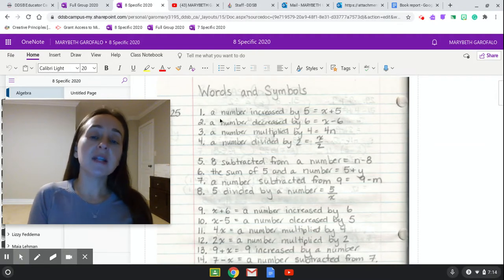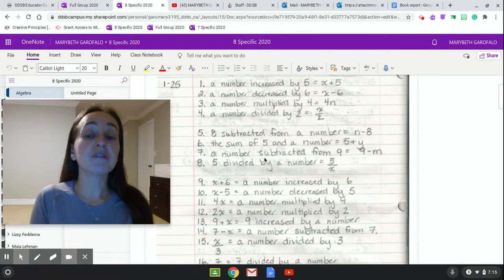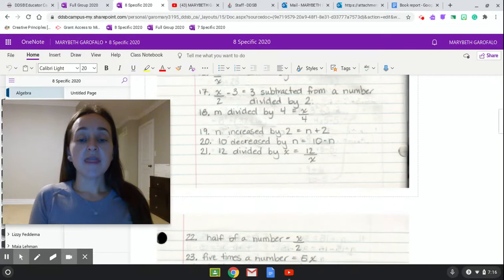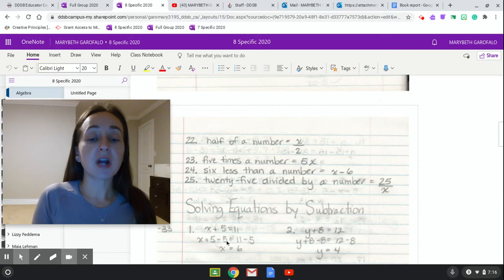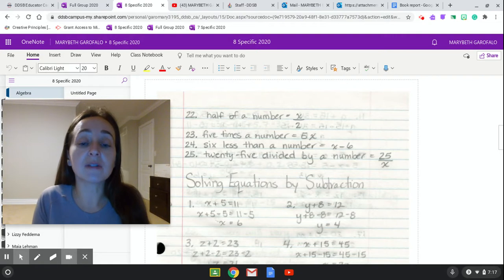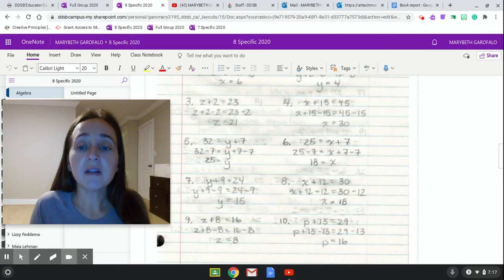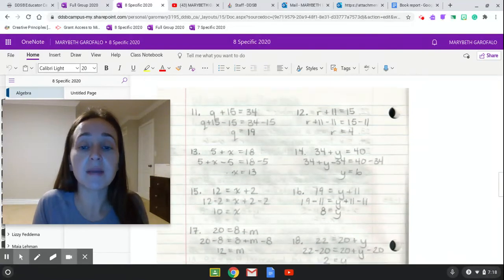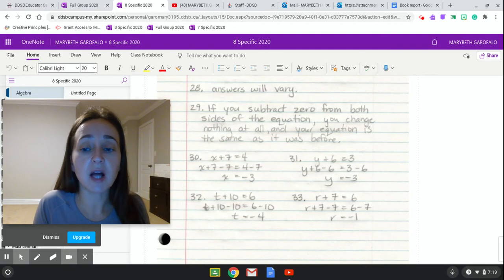Oct 14 - Math Answers Explained